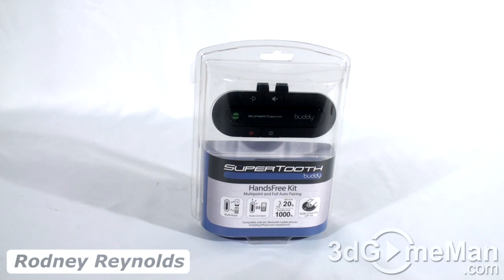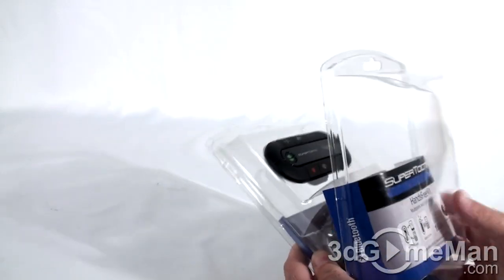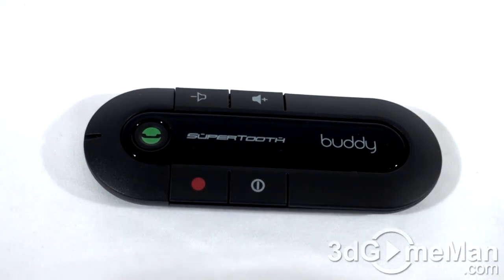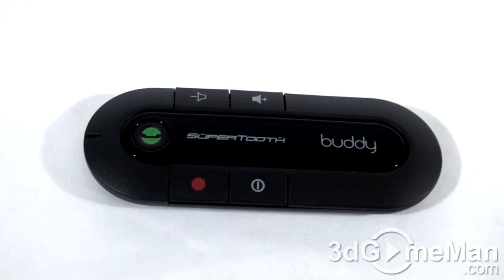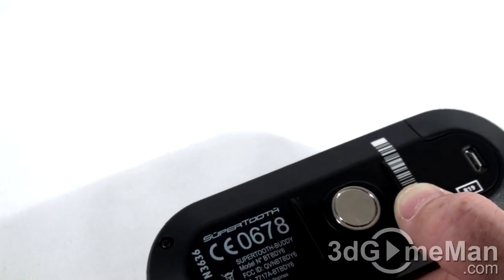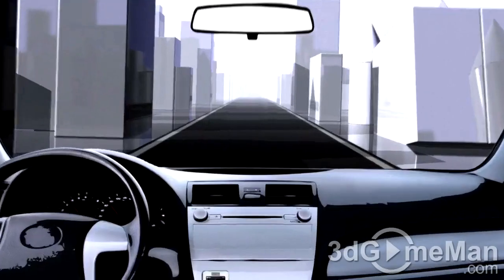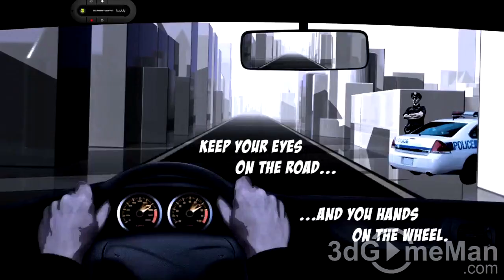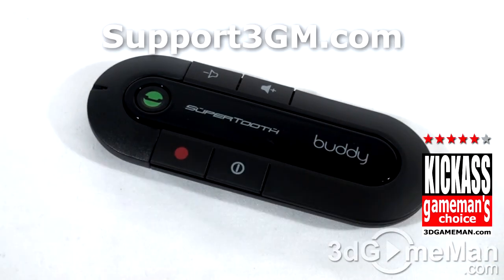#1254 - SuperTooth Buddy Bluetooth HandsFree Car Kit Video Review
SuperTooth Buddy Bluetooth HandsFree Car Kit is an outstanding product that comes with an excellent mic and speaker, so all your calls will be crystal clear. It also has a 20 hours of talk time and 1000 hours stand-by time. One oft he best Bluetooth HandsFree devices I've seen!